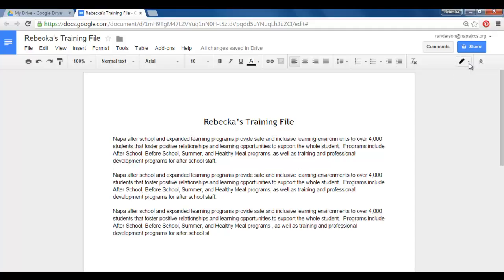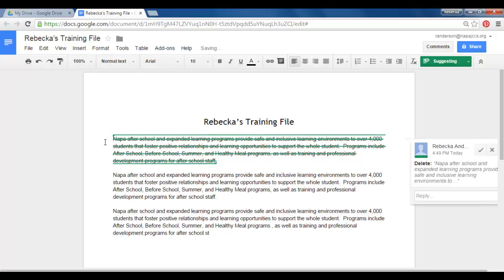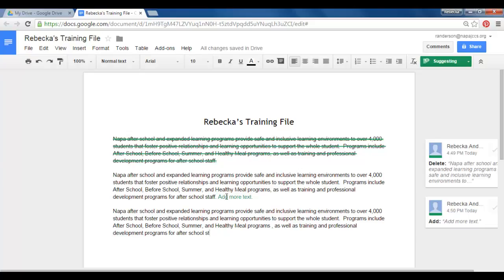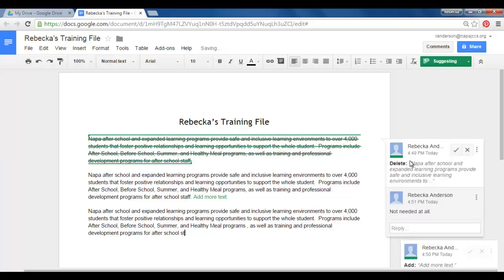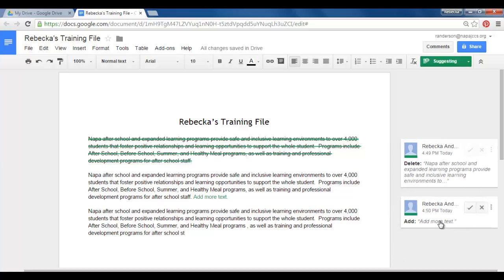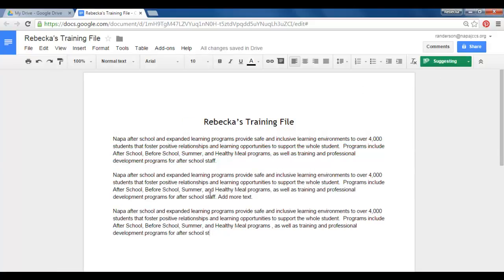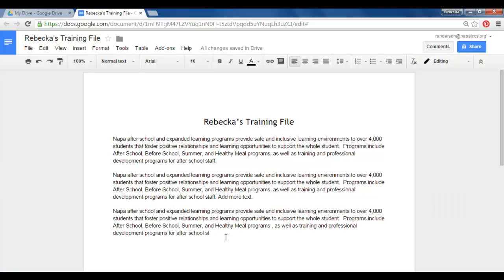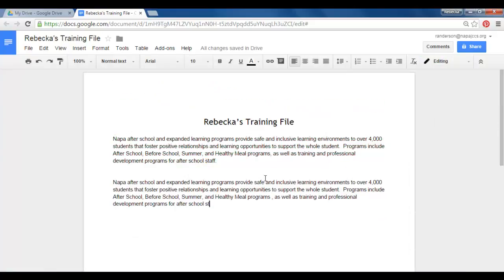Google Documents: Modes